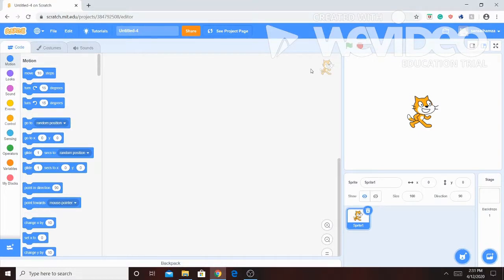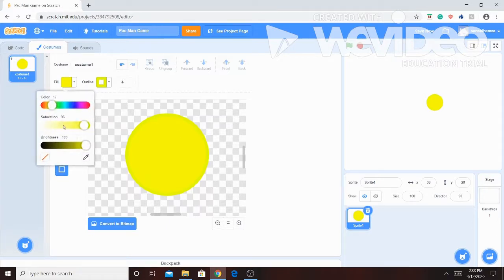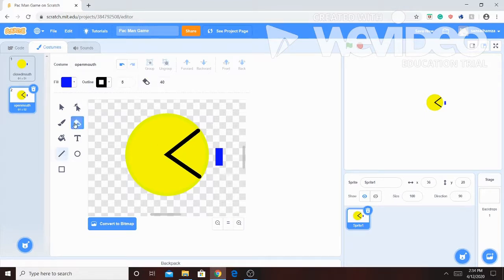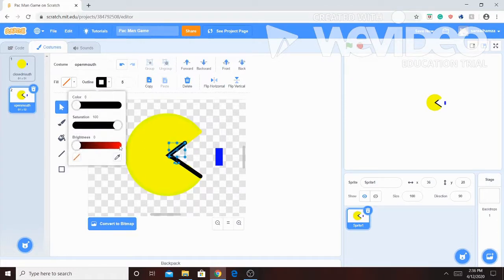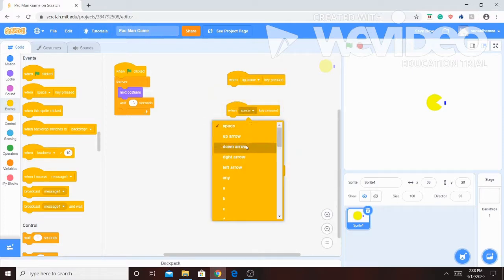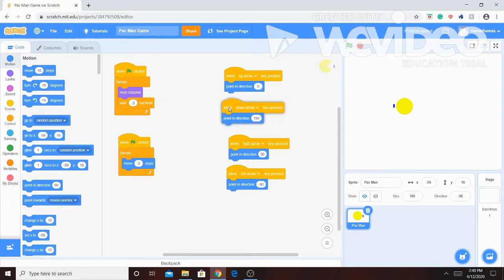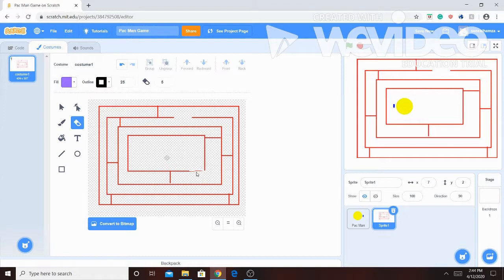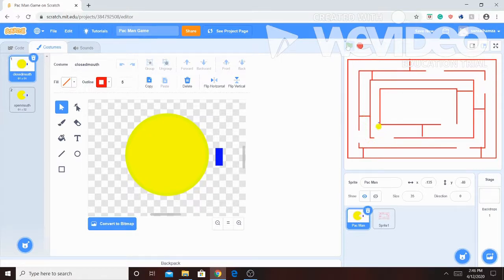How to make the Pac Man Game (Part 1)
Sensei Hamza continues his virtual curriculum with Part 1 of the Pac Man Game.